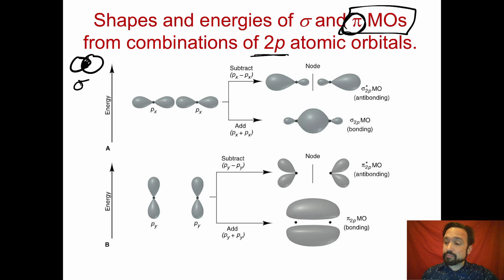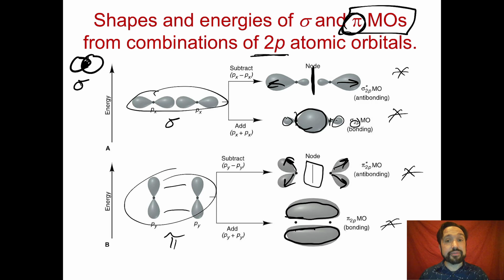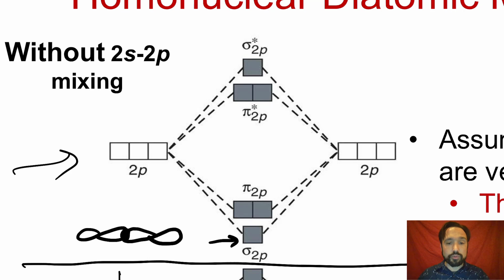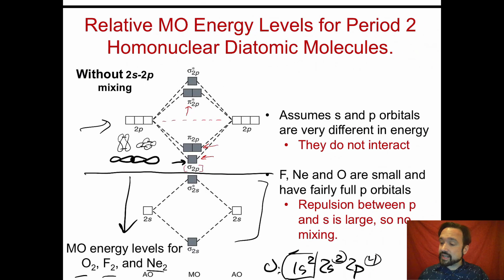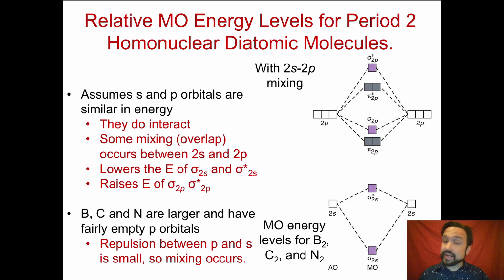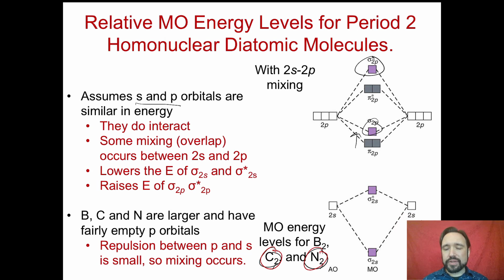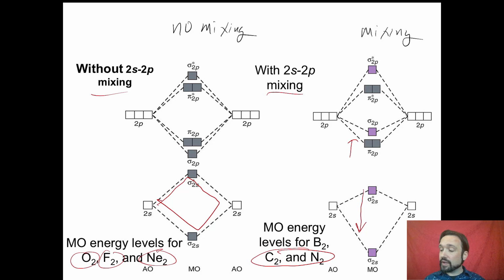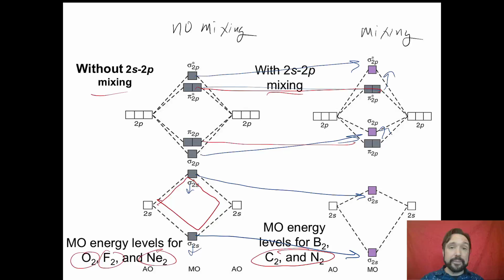1A Ch 11 Video 9: MO Diagrams for p-block elements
Let's look at MO diargrams for elements like carbon and fluorine